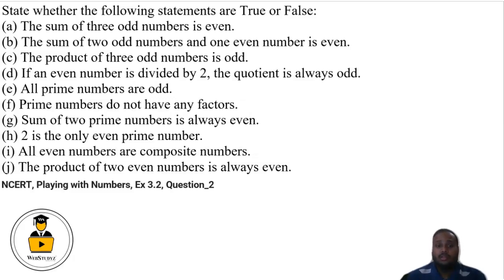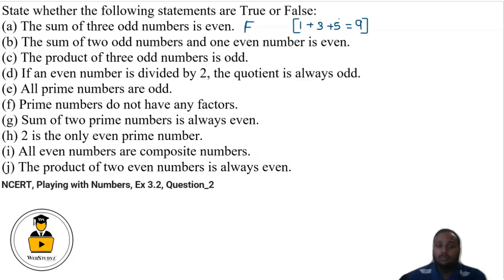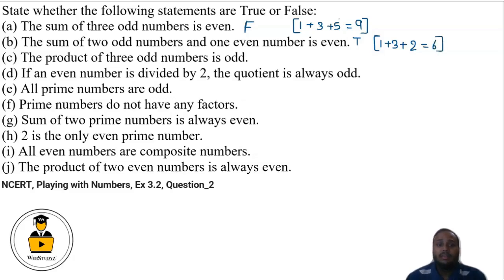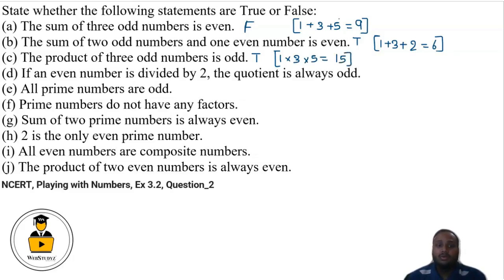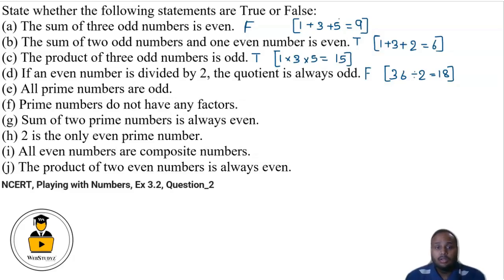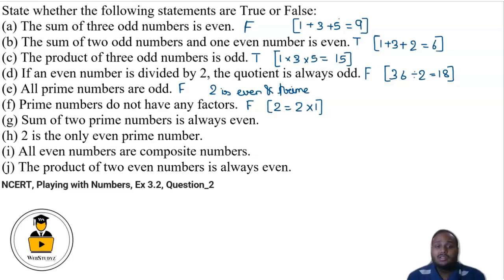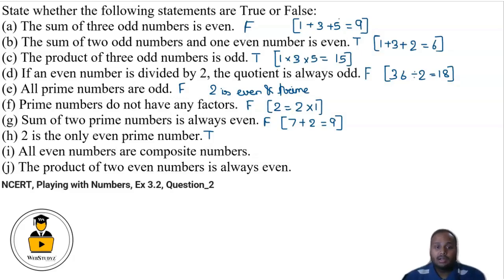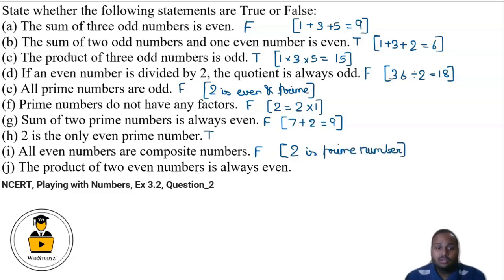Class 6 NCERT Maths | Ch 3: Playing with Numbers | Ex 3.2 Q2 Solution